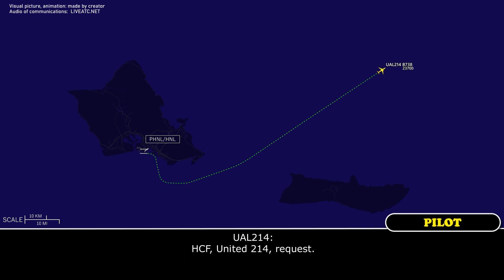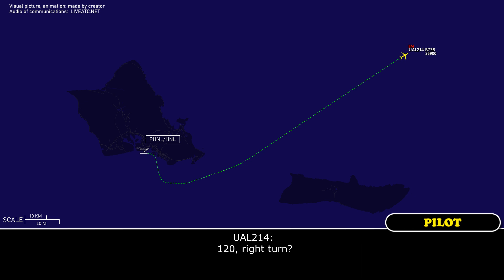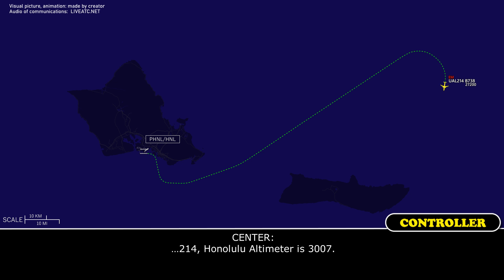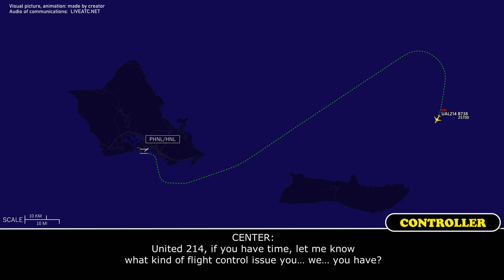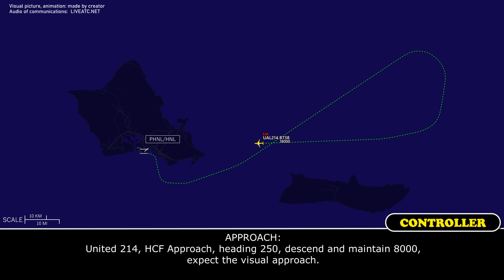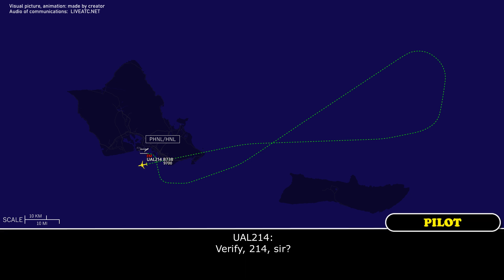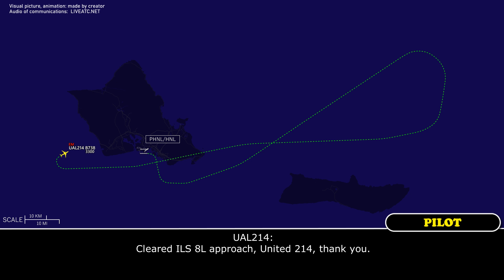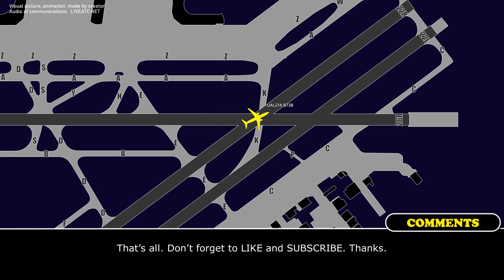“STABILIZER TRIM IS INOPERATIVE”. United Boeing 738 declared an emergency and returned to Honolulu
THIS VIDEO IS A RECONSTRUCTION OF THE FOLLOWING SITUATION IN FLIGHT:

28-SEP-2022. A United Airlines Boeing 737-800 (B738), registration N77295, performing flight UAL214 / UA214 from Honolulu Daniel K. Inouye International Airport, HI (USA) to San Francisco International Airport, CA (USA) during climb requested to stop at 28000 feet, requested return, declared an emergency and reported inoperative stabilizer trim.

Timestamps:

00:00 Description of situation
00:17 Departure
00:26 Pilot of United 214 requested to stop climb
00:57 The crew requested return to Honolulu and declared an emergency.
04:09 United 214 contacted Approach controller
06:37 United 214 contacted Tower controller
07:00 Landing

HOW I DO VIDEOS:
1) I monitor media, airspace, looking for any non-standard, emergency and interesting situation.
2) I find communications of ATC unit for the period of time I need.
3) I take only phrases between air traffic controller and selected flight.
4) I find a flight path of selected aircraft.
5) I make an animation (early couple of videos don’t have animation) of flight path and aircraft, where the aircraft goes on his route.
6) When I edit video I put phrases of communications to specific points in video (in tandem with animation).
7) Together with my comments (voice and text) I edit and make a reconstruction of emergency, non-standard and interesting situation in flight.